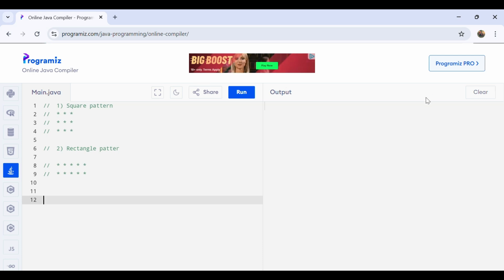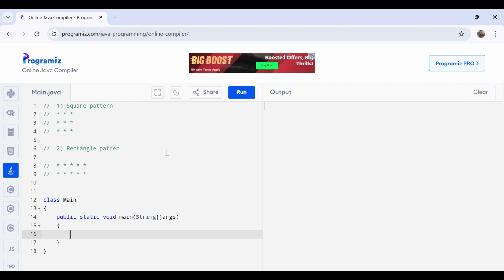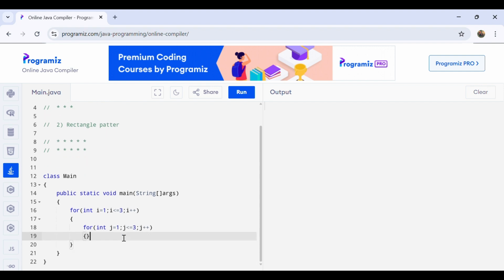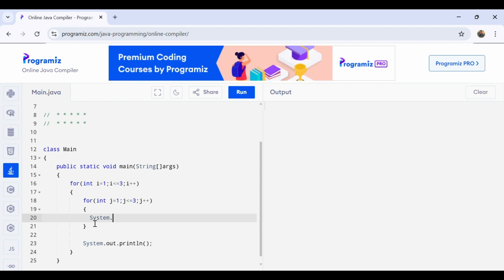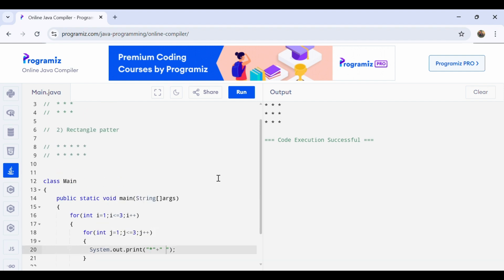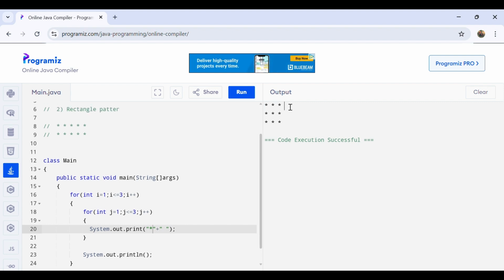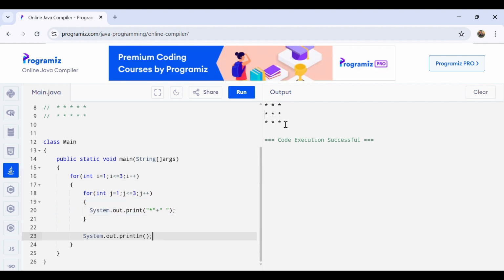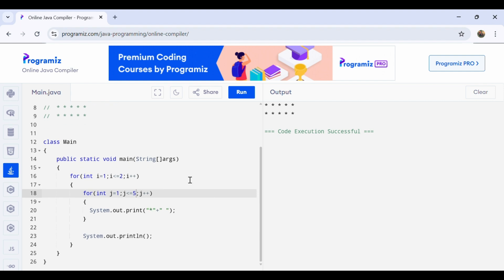✅ Square & Rectangle Star Pattern Program in Java | Simple Star Pattern Tutorial for Beginners ✨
Learn how to print Square and Rectangle star patterns using Java! 🌟
In this beginner-friendly tutorial, we'll cover:

🔹 Square Pattern:

markdown
Copy
Edit
🔹 Rectangle Pattern:

markdown
Copy
Edit
Perfect for those preparing for coding interviews, practicing loops, or just starting with Java star pattern programs!

👉 Topics Covered:

For loop basics

Printing star patterns easily